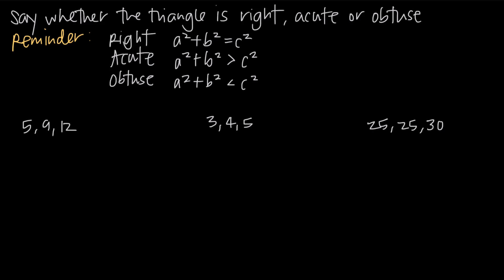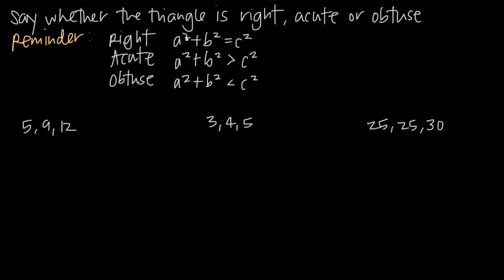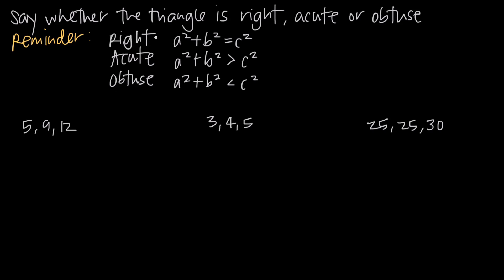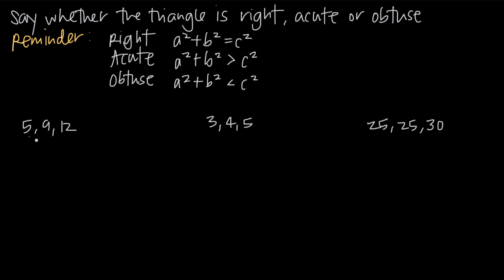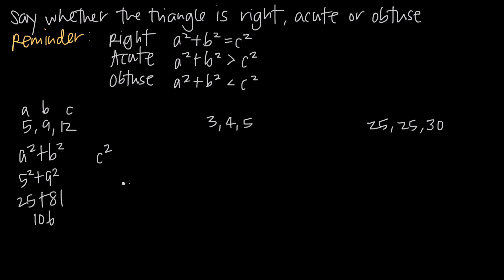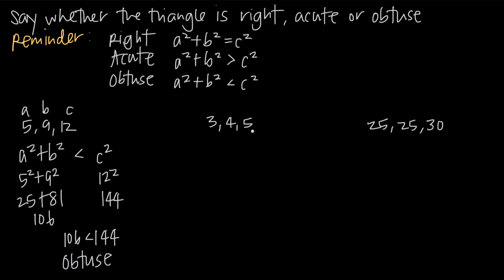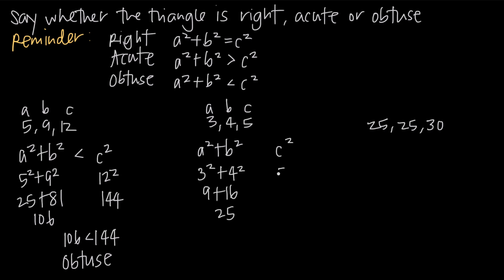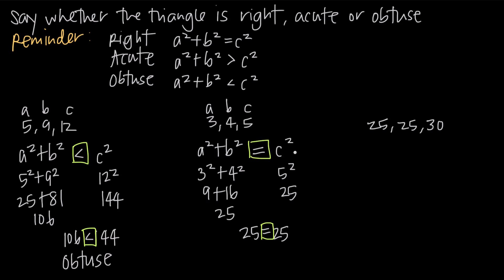pythagorean inequalities (KristaKingMath)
In this video we'll learn how to use pythagorean inequalities (inequalities derived from the pythagorean theorem) to say whether or not the triangle with the given side lengths is a right triangle, and acute triangle, or an obtuse triangle.